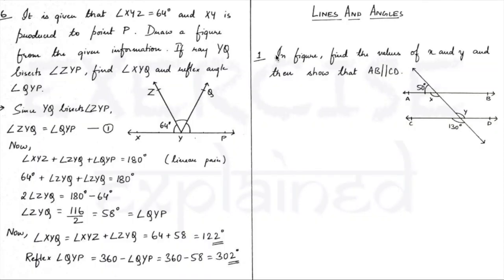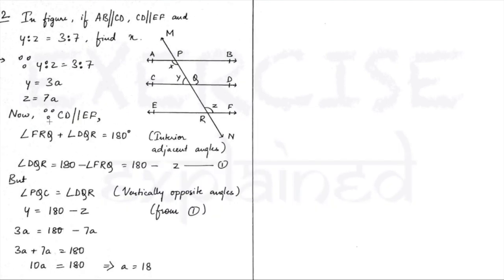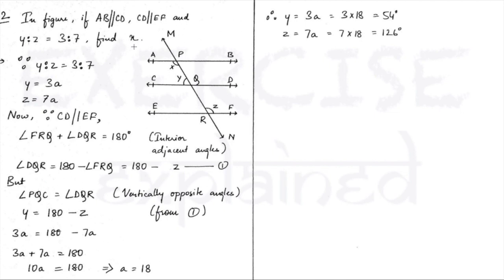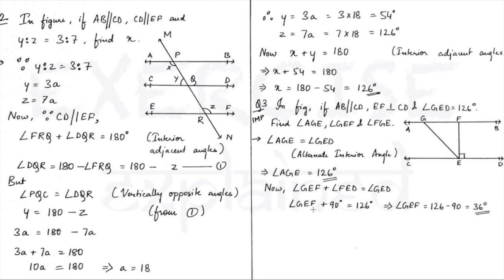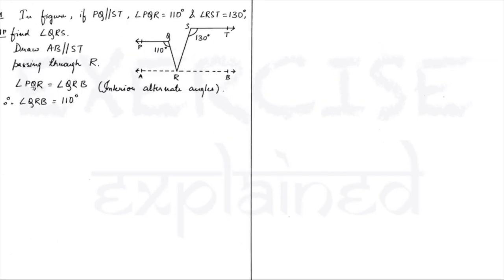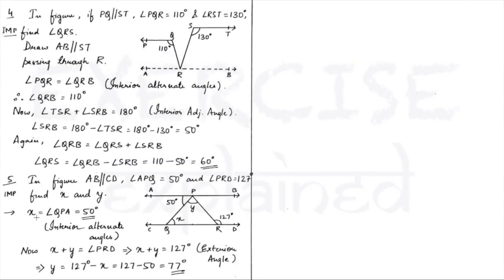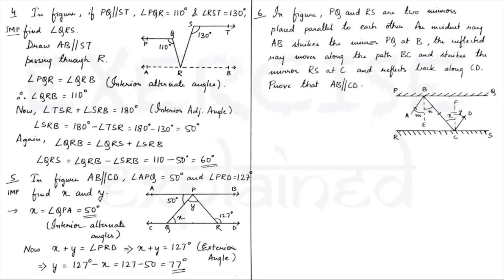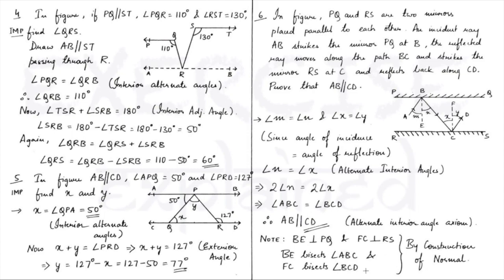CBSE 9 | Lines And Angles | Exercise 6.2 | English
All problems are explained and solved stepwise.